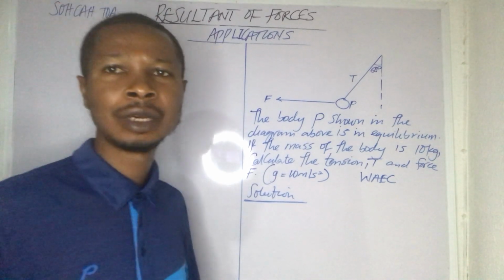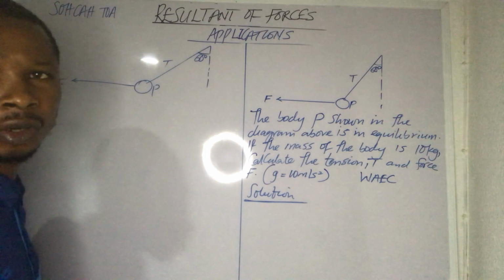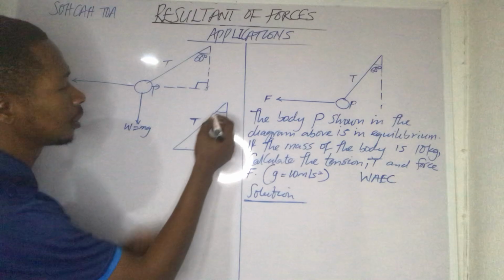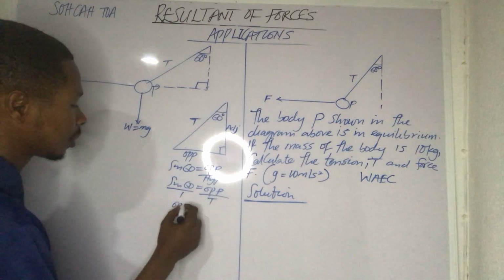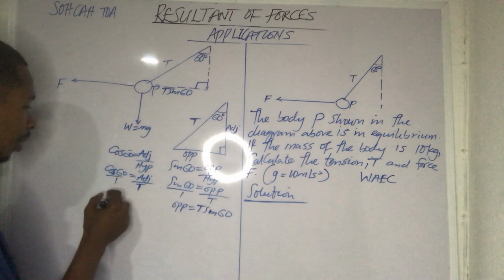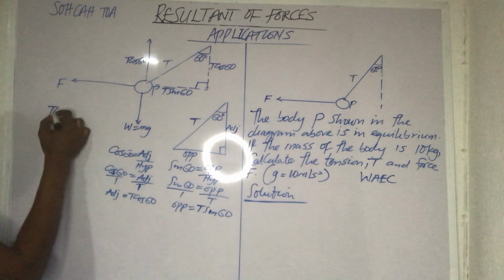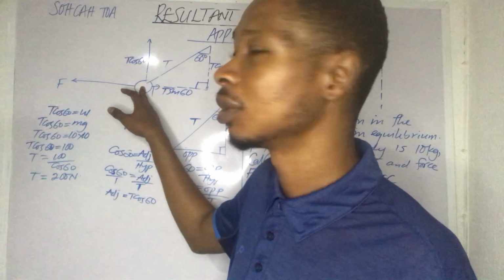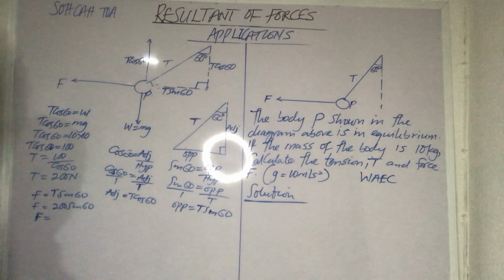RESULTANT OF FORCES (APPLICATIONS)